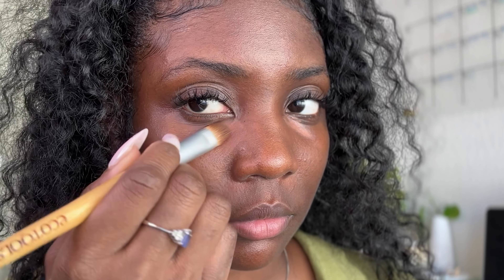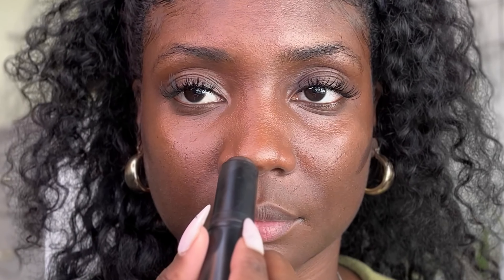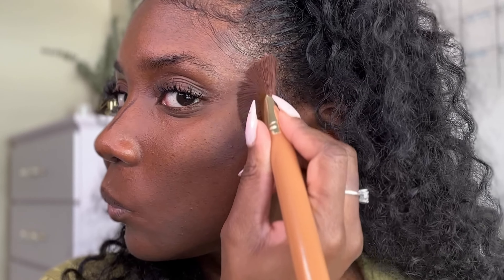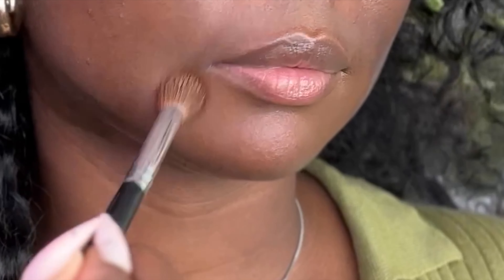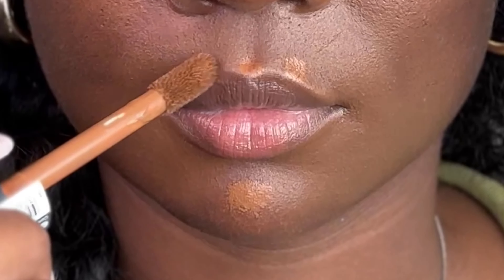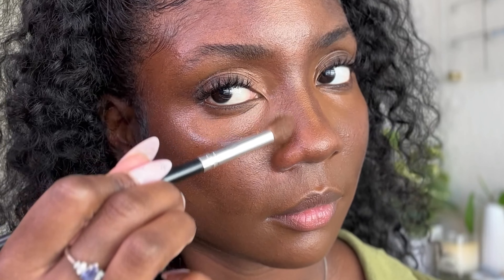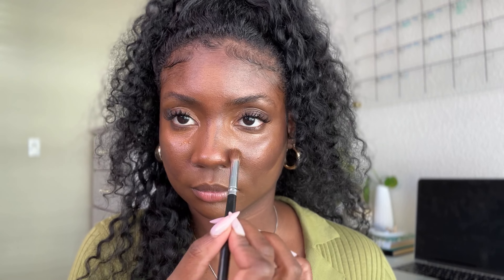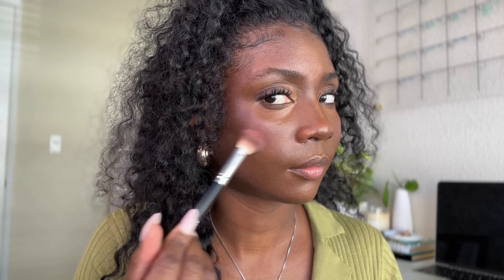FLAWLESS FOUNDATION| Underpainting Tutorial